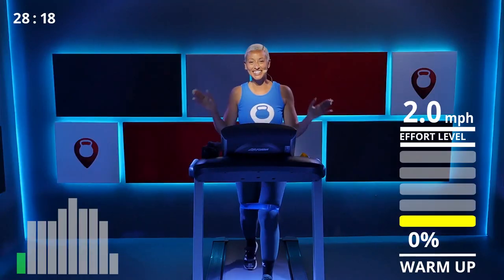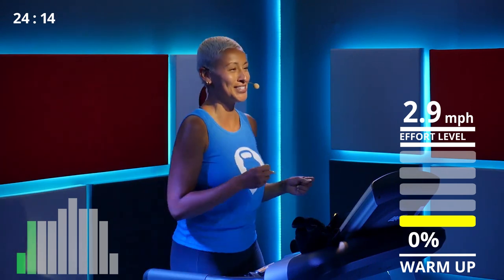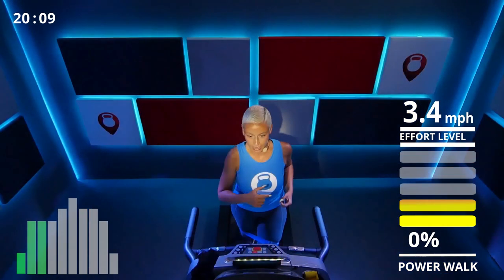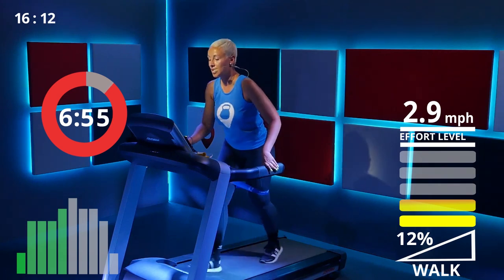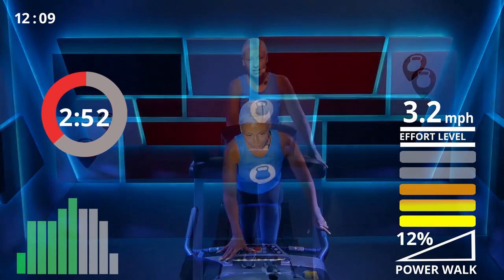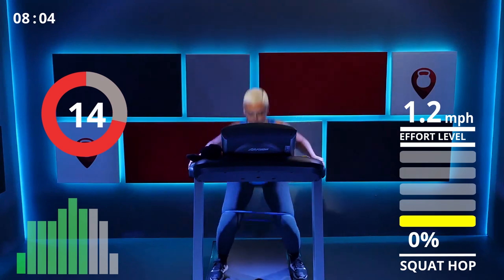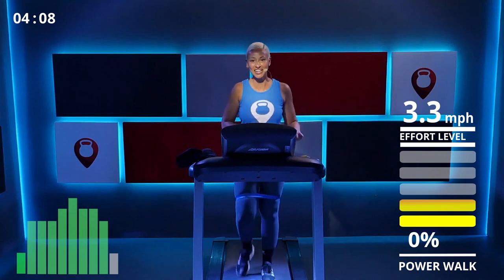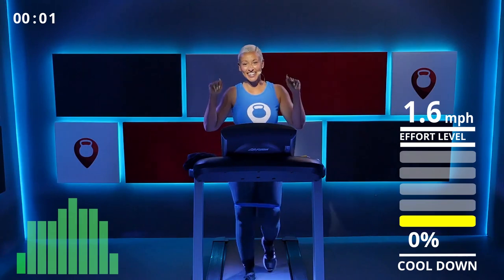25 Min Power Walk with Resist Band Squats | Treadmill Workout | Fitscope Studio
25 Min Power Walk with Resist Band Squats | Treadmill Workout | Fitscope Studio

Join Sal for this advanced level power walking and squat treadmill workout using resistance bands. Sal wears a resistance band around her thighs as she power walks utilizing inclines, punctuated with squat intervals. Can be done with or without the resistance band. Great lower body strength building routine.